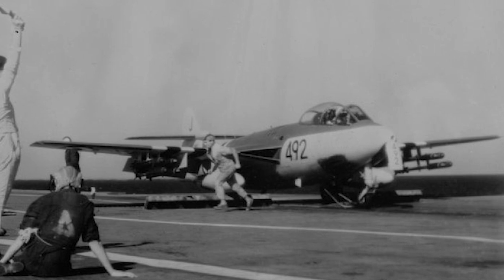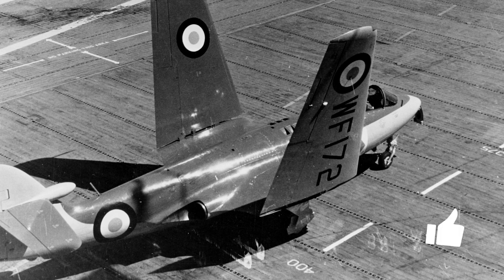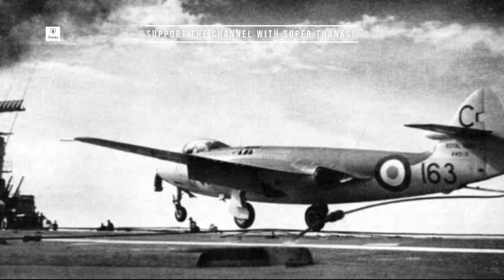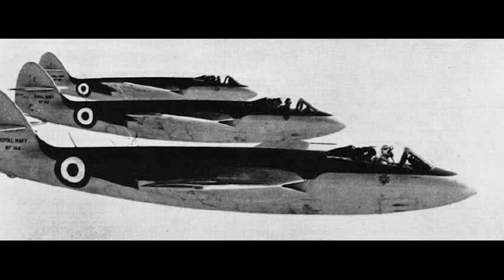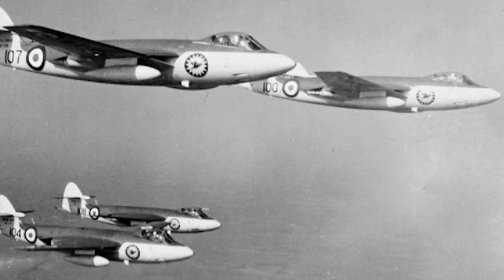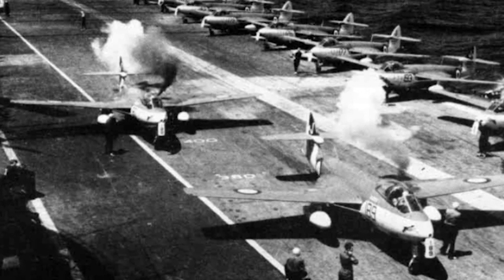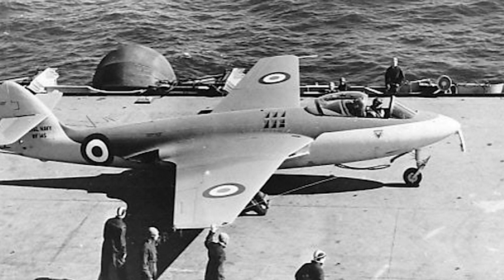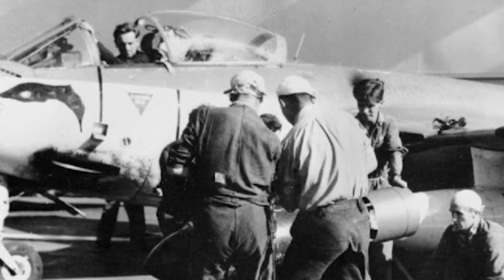Hawker Sea Hawk - A Short History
Today's video focuses on the Hawker Sea Hawk, a naval jet fighter that profoundly impacted the course of post-World War II aviation.

We will take a look at the development, design, operational history, and various models of this notable aircraft. From its origins in the mid-20th century, we explore the Sea Hawk's evolution and the roles it played in key global events such as the Suez Crisis.

While the Sea Hawk may not be as renowned as some of its contemporaries, its contribution to naval aviation is undeniable. In this video, we illuminate the aircraft's transformation from its piston-engined predecessors to a jet-powered cornerstone of naval aviation.

Discover the innovative elements of the Sea Hawk's design, including its iconic bifurcated jet pipe. We also delve into its legacy and enduring influence on modern aviation technology and design.